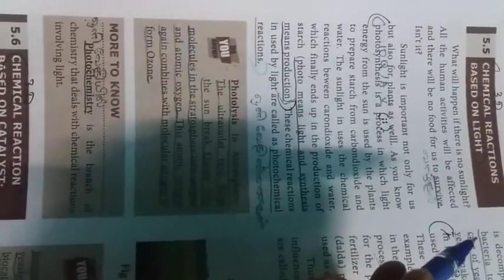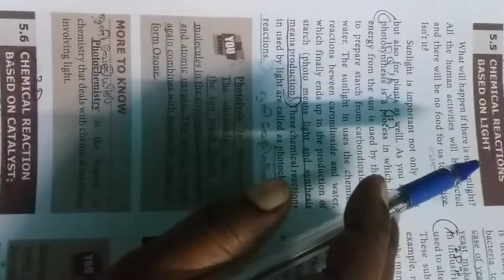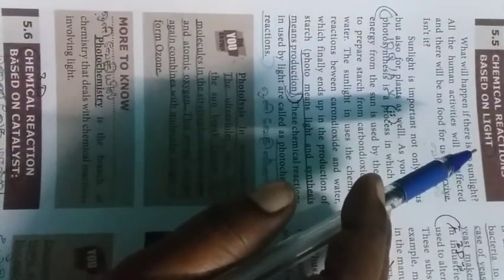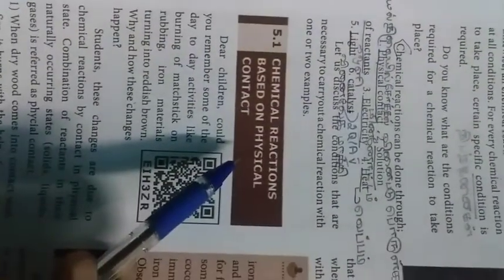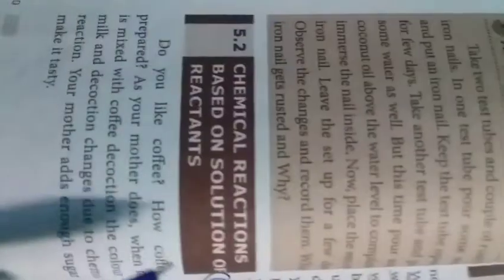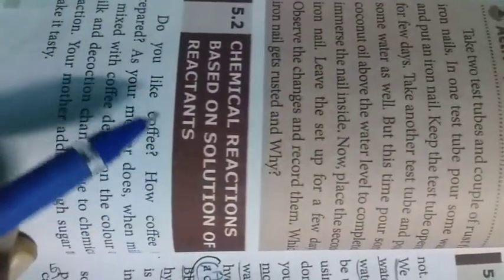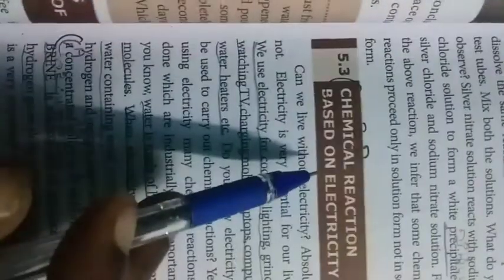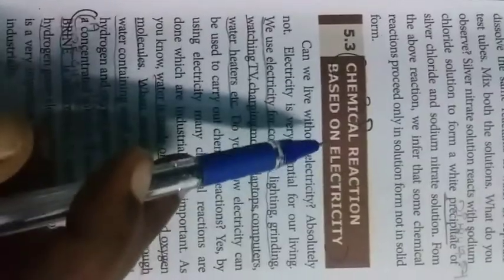8th science CHANGES AROUND US part-4 by Ksp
8th science CHANGES AROUND US part-4 by Ksp